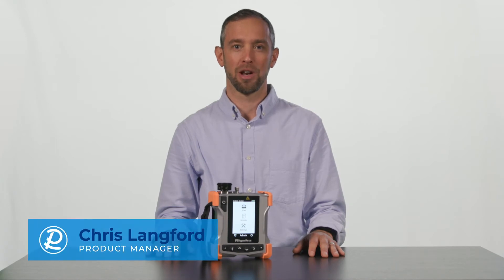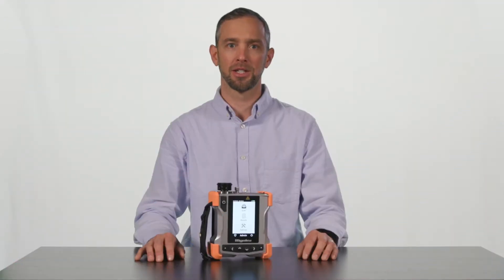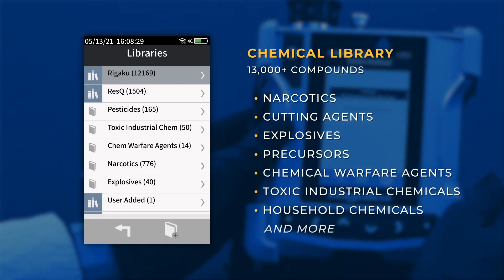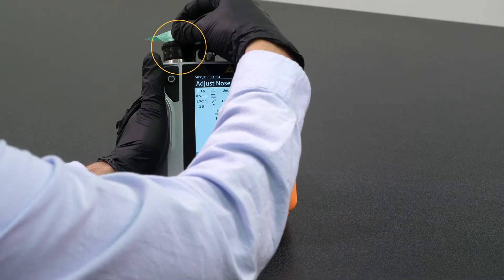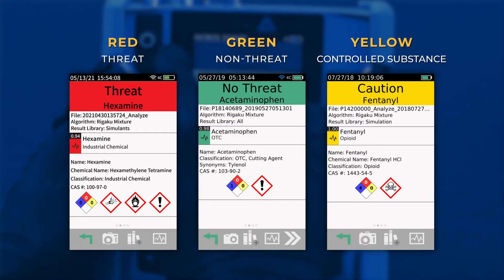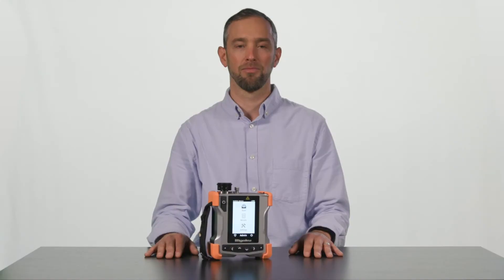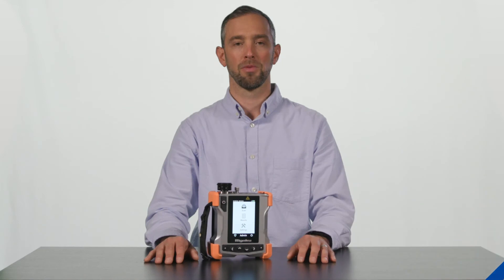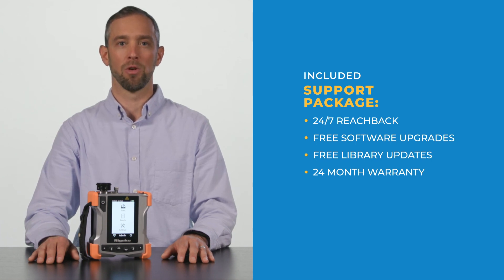Rigaku ResQ CQL Product Demonstration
Rigaku ResQ CQL offers first responders, border protection, and law enforcement an advanced method for identifying potential threats in an improved tactical form factor, thereby improving functionality particularly in high stress environments. By combining the 1064 nm Raman advantage with improved ergonomics and sample presentation, ResQ CQL makes it even easier to perform chemical analysis of powders, liquids, gels, mixtures and more.